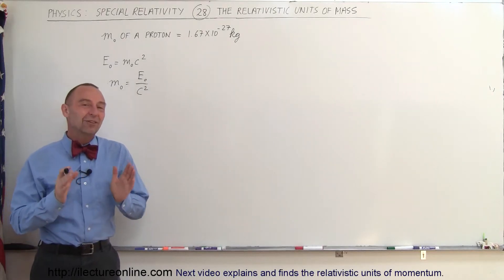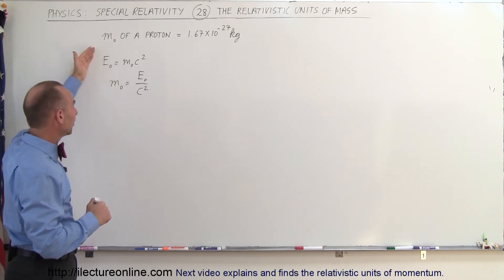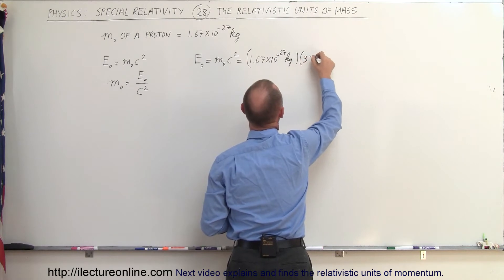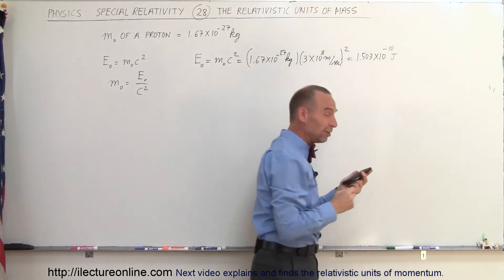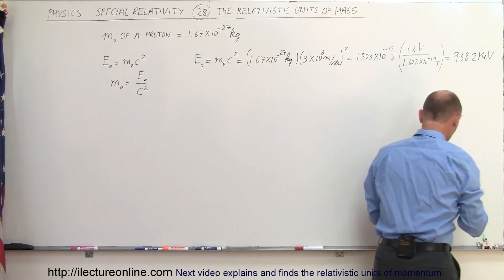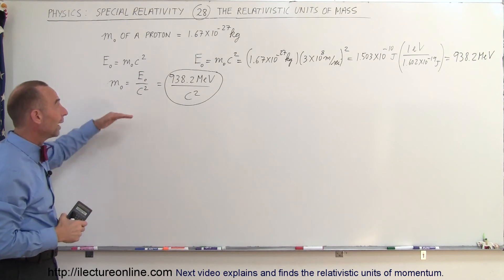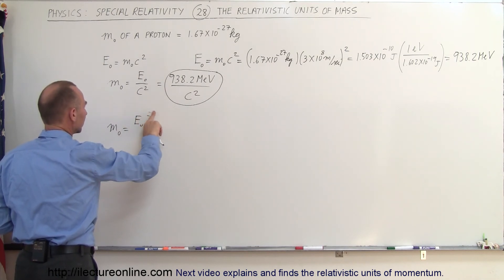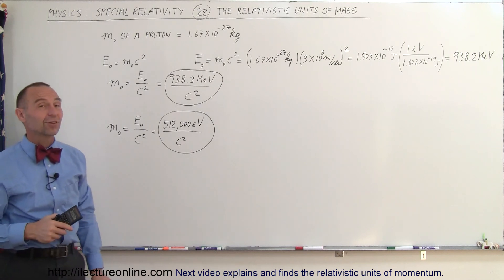Physics 62 Special Relativity (28 of 43) The Relativistic Units of Mass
In this video I will explain and find the relativistic units of mass.